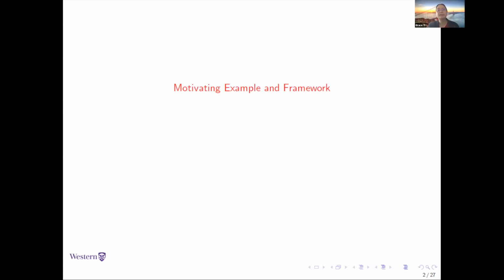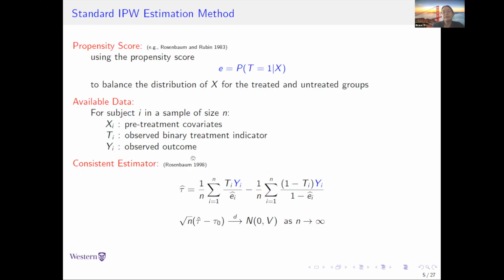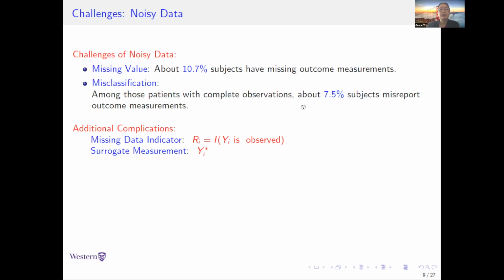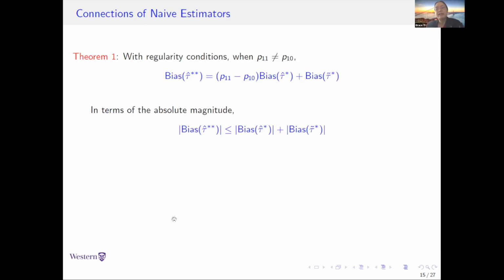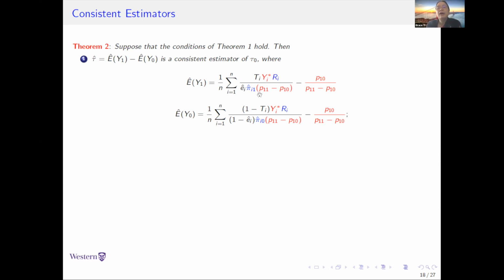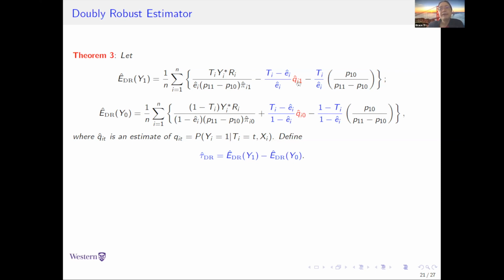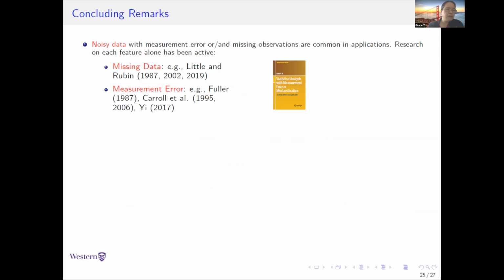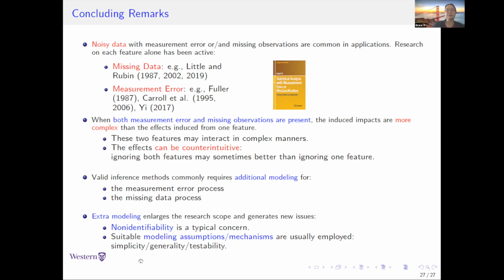Causal inference with binary outcomes subject to both missingness and misclassification - Grace Yi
Virtual Workshop on Missing Data Challenges in Computation Statistics and Applications

Topic: Causal inference with binary outcomes subject to both missingness and misclassification
Speaker: Grace Yi